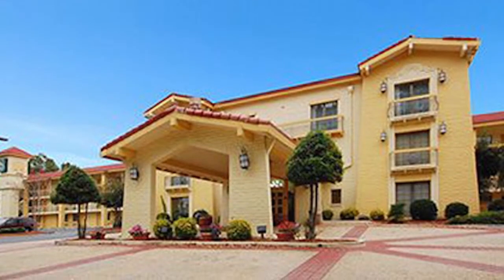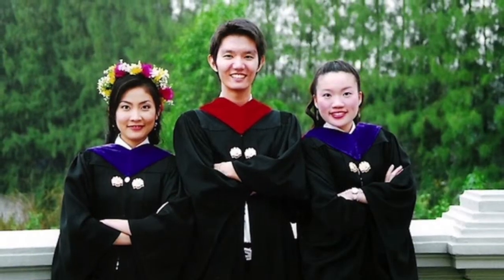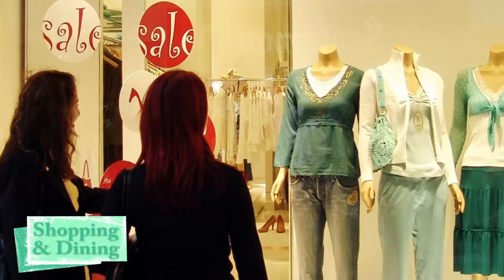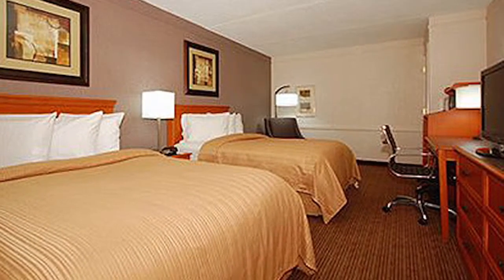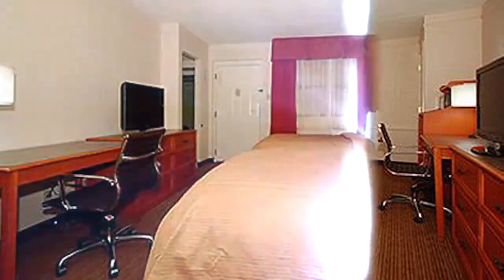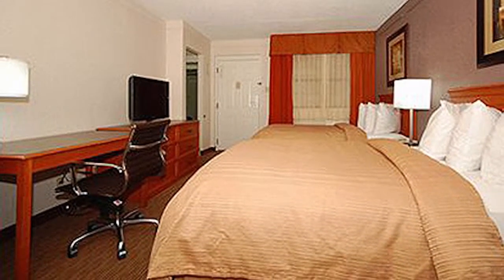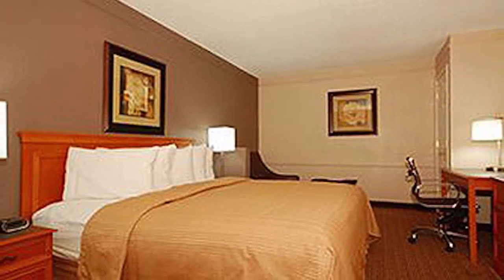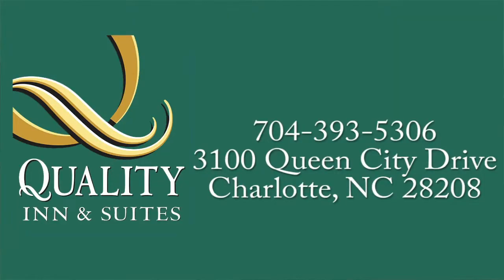Quality Inn & Suites Charlotte Airport - Charlotte, NC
Located just minutes from the Charlotte-Douglas International Airport, Quality Inn and Suites is the perfect place to stay when you're visiting this exciting area.  We’re close to the convention center and several major universities, with world-class shopping, dining and entertainment nearby.

Our pet-friendly hotel has an amenity package designed to make your stay relaxing and carefree.  You can check email or post photos with free wireless internet access, enjoy a complimentary breakfast buffet each morning, and spend the evenings lounging by our seasonal outdoor pool, and there’s never a charge for parking.

Every guest room at Quality Inn and Suites is spacious and inviting, with a contemporary décor, comfortable beds, and a host of personal care amenities.  Select units have a microwave and refrigerator, and both smoking and non-smoking accommodations are available.  For your next visit to the Charlotte area, book your stay at Quality Inn and Suites.